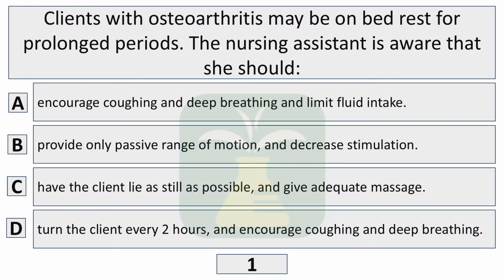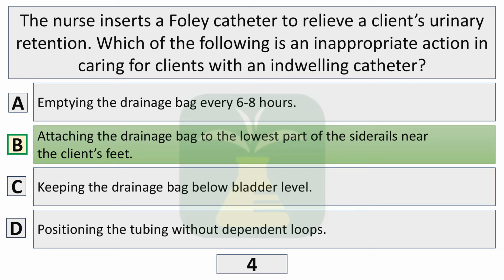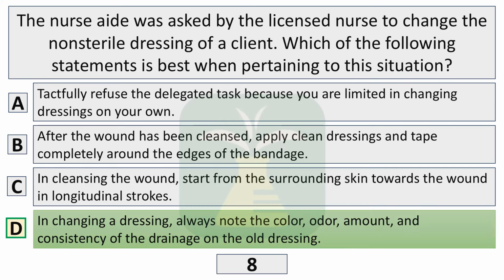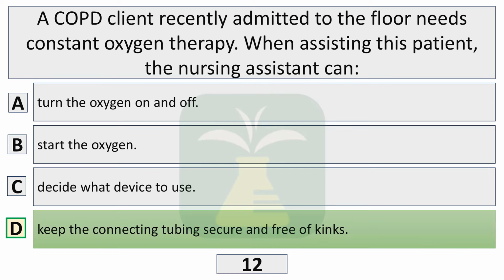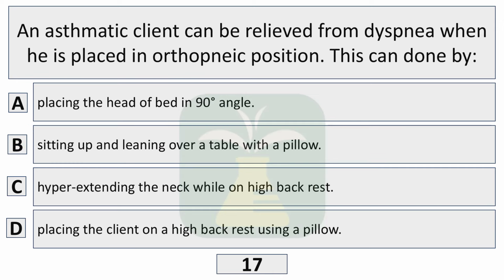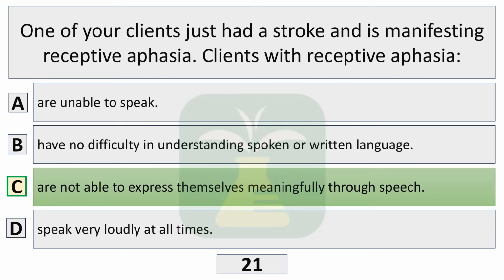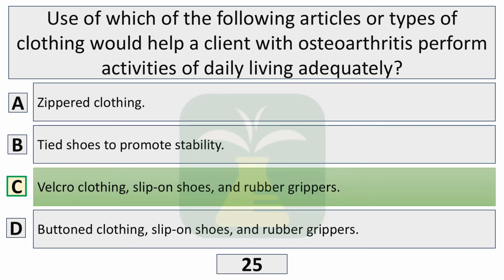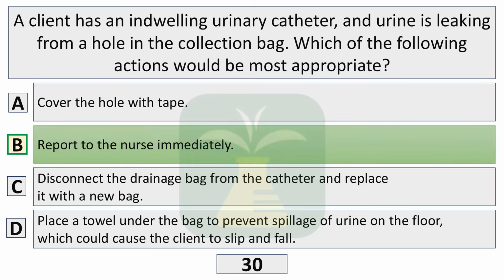2025 CNA Practice Test : 30 Questions with Explained Answers - Exam 3 Prep Guide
Practice for your 2025 CNA test using the same kind of questions you’ll be answering on the actual written examination. Enjoy a mixture of free and paid CNA practice tests to make sure you pass.

CNA Practice Test 2025: 60 Questions with Explained Answers | Full Exam Prep Guide

This CNA Practice Test 2025 covers the knowledge and basic nursing skills you will need as a CNA. This is the second of our free CNA Practice Tests. Our Certified Nursing Assistant practice tests are based on the NNAAP standards that are used for many of the CNA state tests. There are 36 questions on physical care skills, 16 questions on the role of the nurse aid, and 8 questions on psychosocial care skills. This CNA practice test is designed to help you pass your exam on the first try, so you can get started with your career right away!

2025 CNA Exam Prep: 60 Practice Questions & Expert Explanations | Nursing Assistant Certification

CNA Certification 2025: Mock Test with 60 Questions & Answers | Ace Your Exam!

CNA Practice Questions 2025: Full-Length Test + Step-by-Step Solutions | Nursing Assistant Training